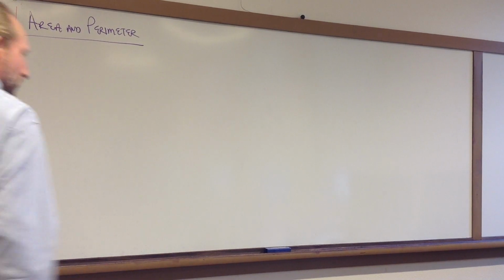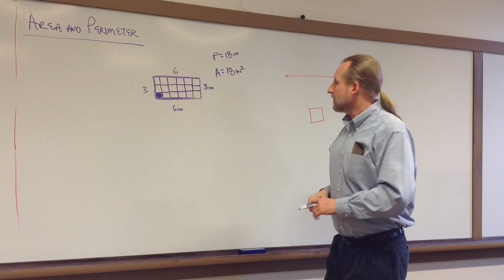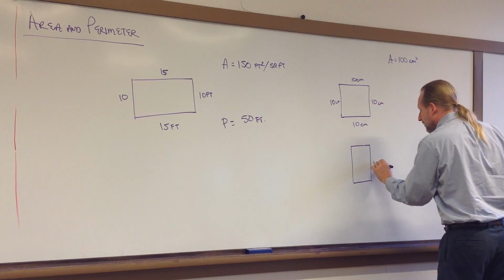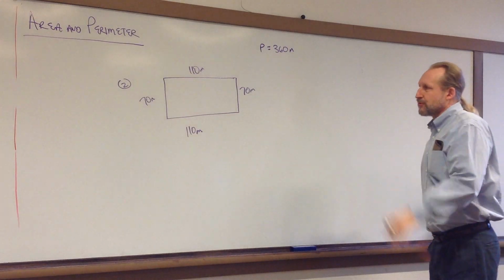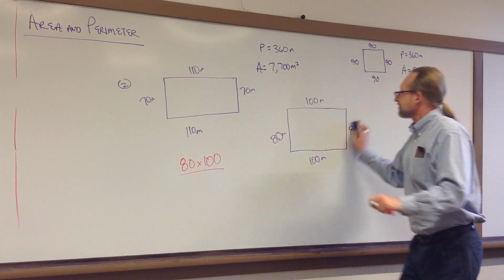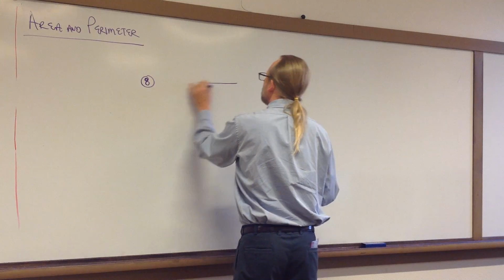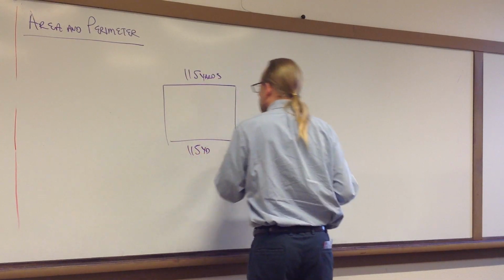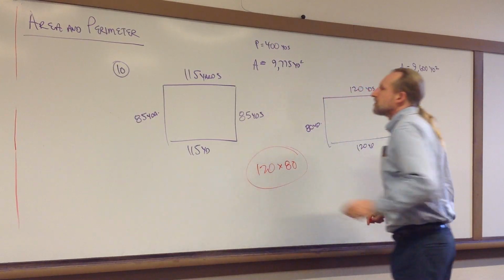Area and Perimeter (Week 8)